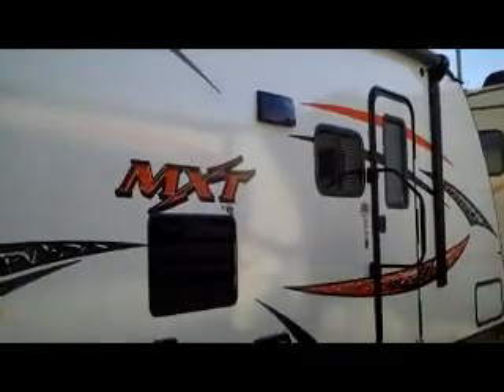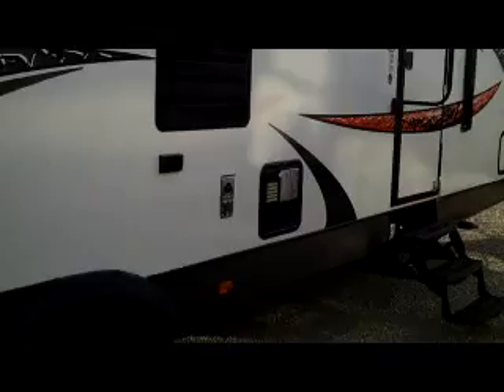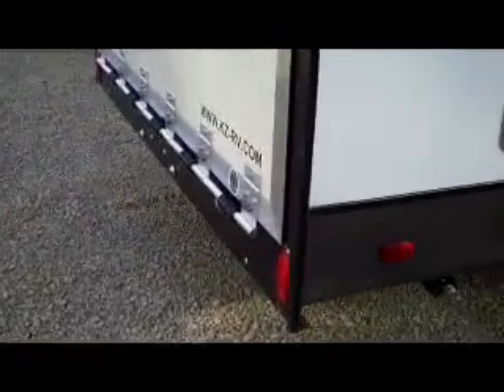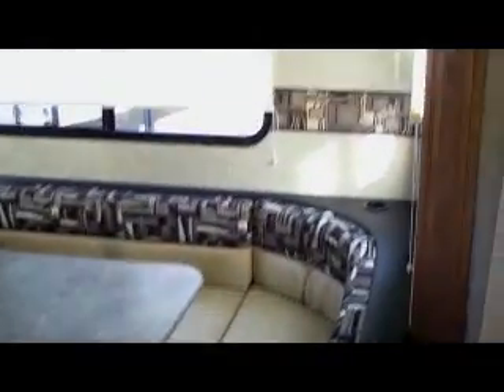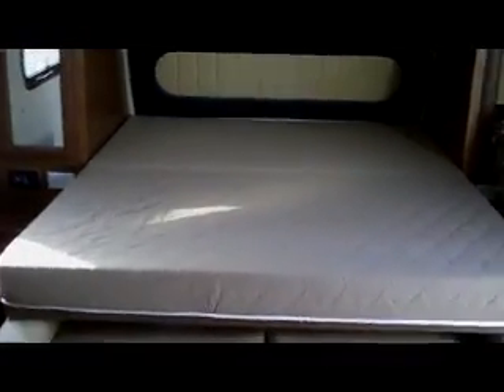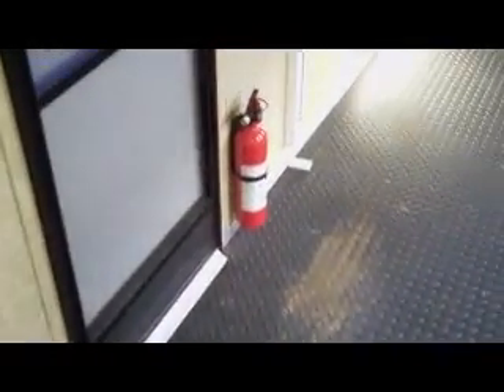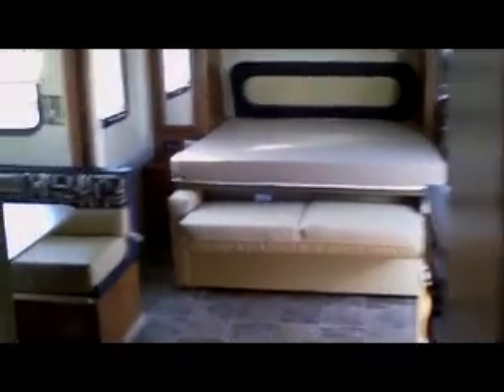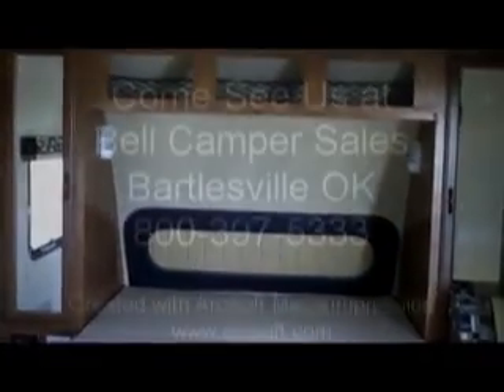2015 MXT 309 by KZ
The MXT 309 by KZ has super high ceilings and a 10' garage. It also has a front murphy bed that can be folded up to have a couch and folded down to make a bed, lighted electric awning, generator prep, fueling station, large "U" shaped dinette, rear electric bed that goes up and down with a switch, and stabilizer jacks. The unit can still be towed by most trucks because it only weights 6800 lbs. Come by and check out the MXT 309.